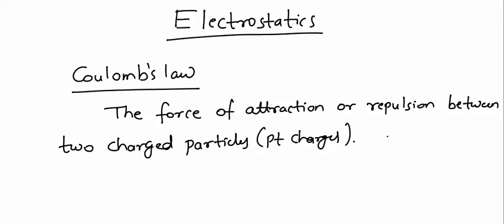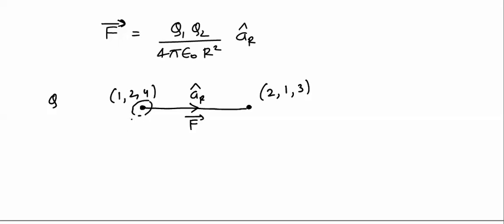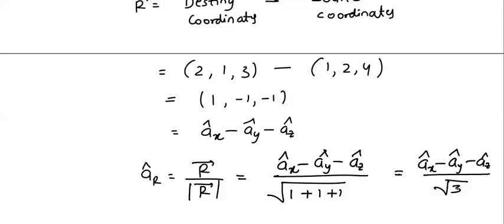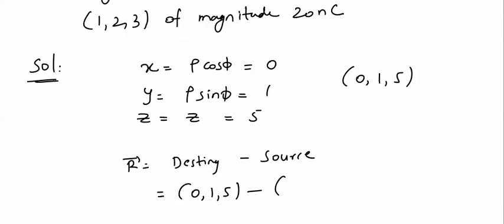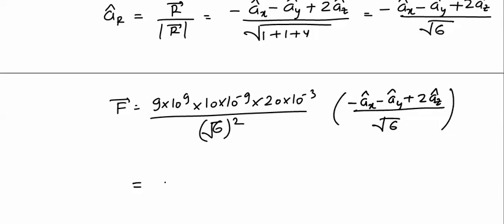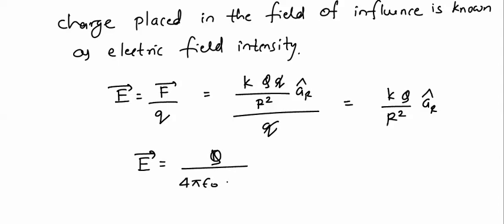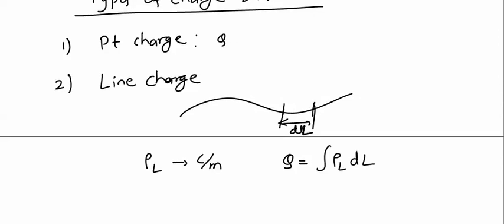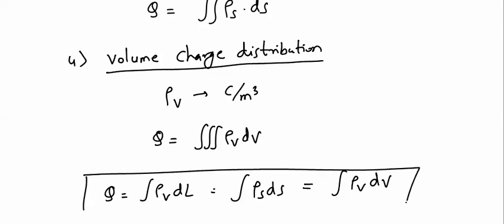Electrostatics Introduction (EMFT) MOD-2 lec-1